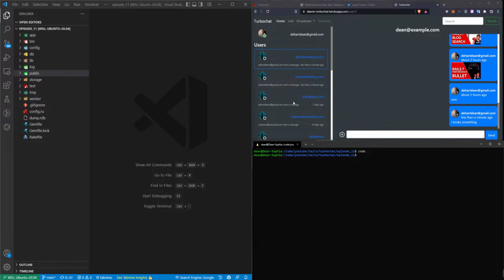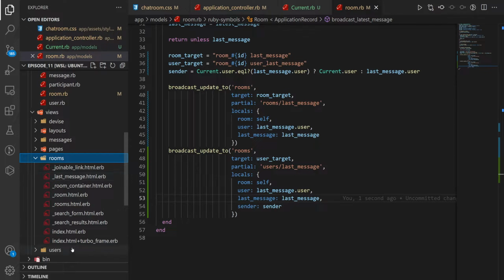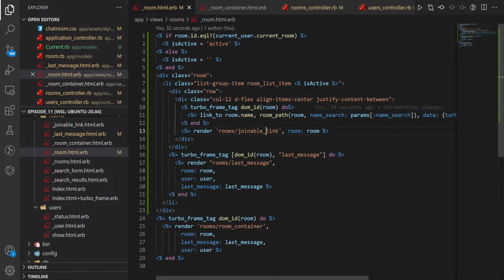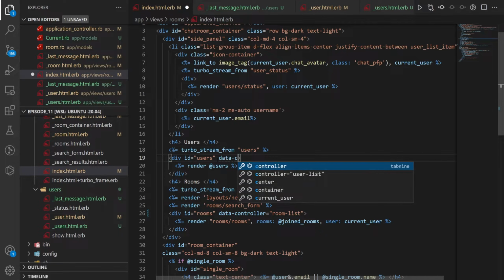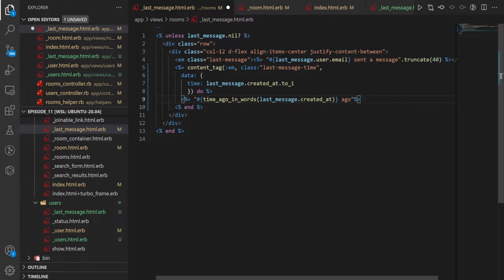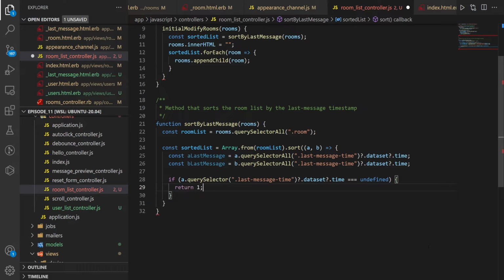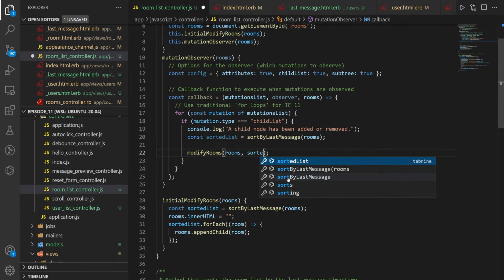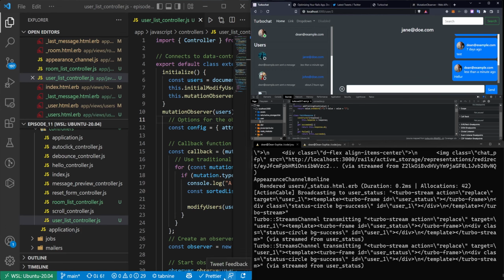Sort Chatrooms And DM's By Most Recent Messages | Turbochat Part 11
This video covers creating chatrooms and direct messages that bubble to the top when people message you, or you message people. This works for both DM's and chatrooms!

Timestamps
0:00 Live Demo On Heroku
1:07 Styling Changes
2:07 Current.User Singleton Implementation
3:15 Updating Room Model To Broadcast Latest Message To Users
5:51 Updating The Room Views And Partials
12:06 Updating The User Views And Partials
24:11 Creating The Stimulus JavaScript To Sort Rooms Latest Messages
38:38 Creating The Stimulus JavaScript To Sort User DM's By Latest Messages